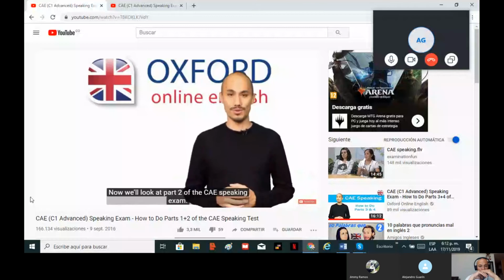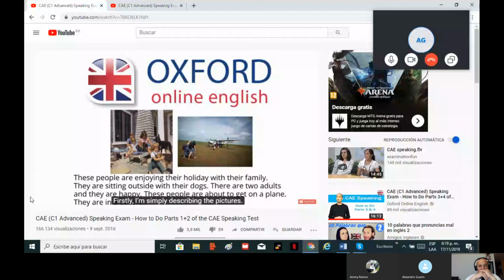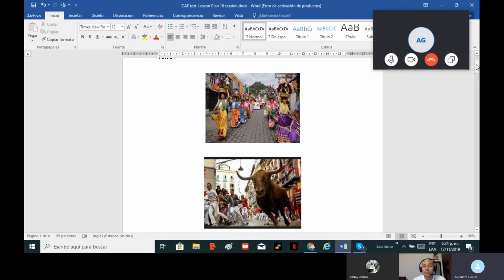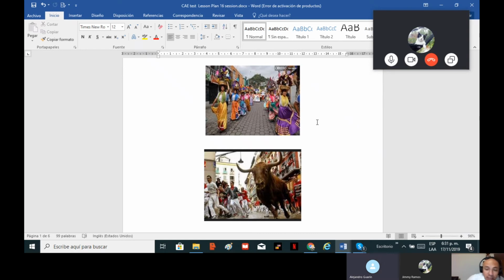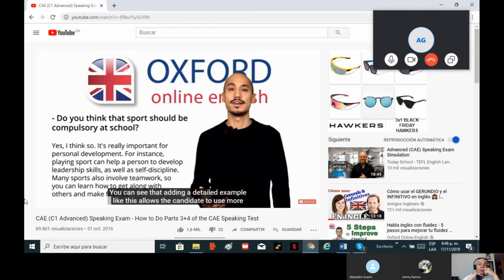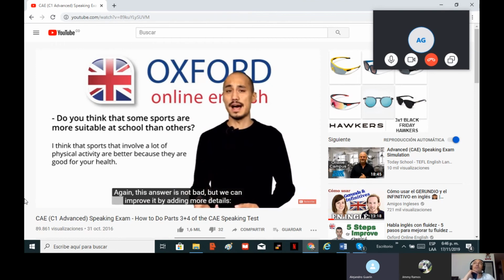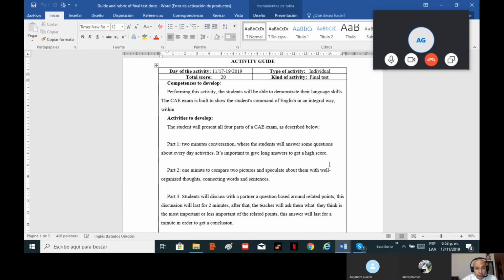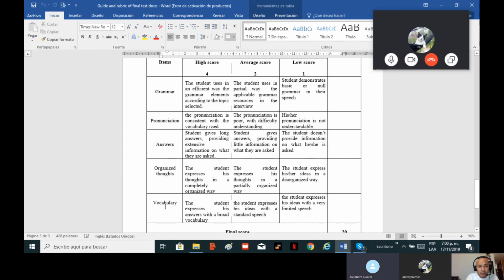Session 15 group B